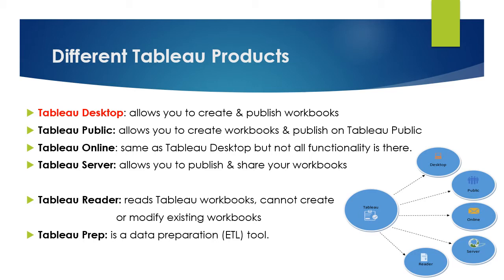All the Different Tableau Products Tableau Desktop, Tableau Server, Tableau Reader, Tableau Prep